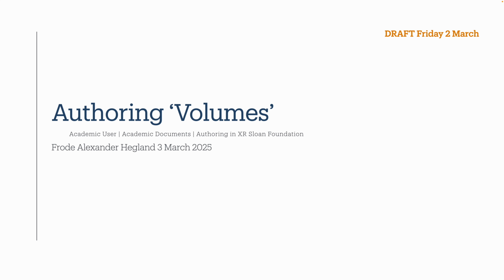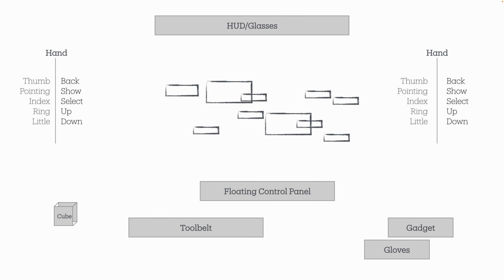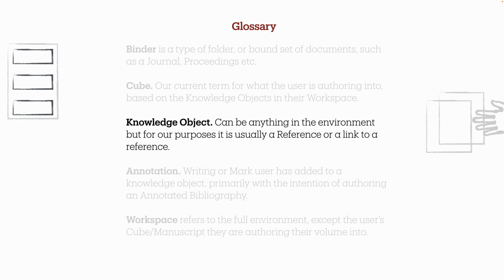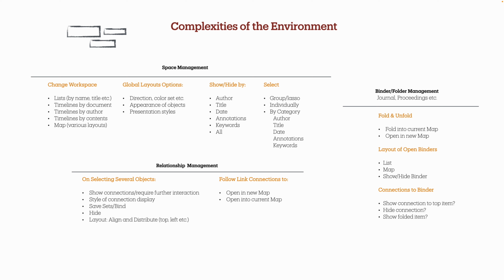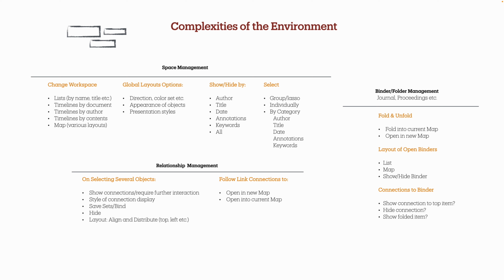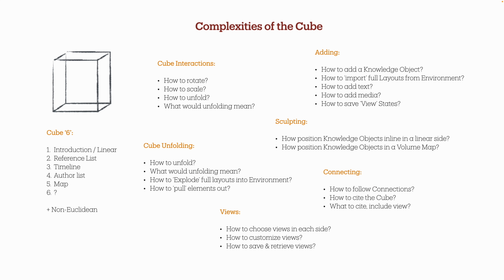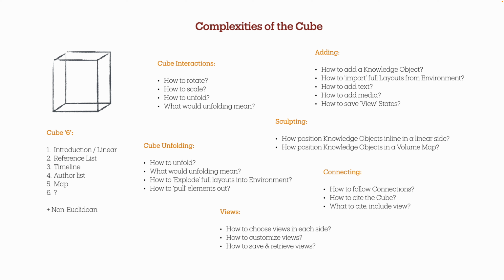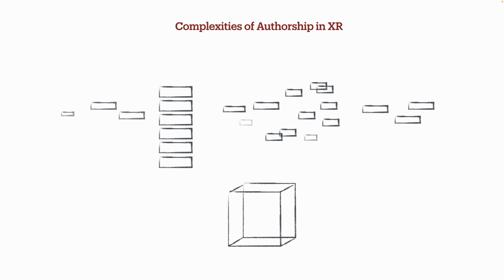Complexities of authoring in XR